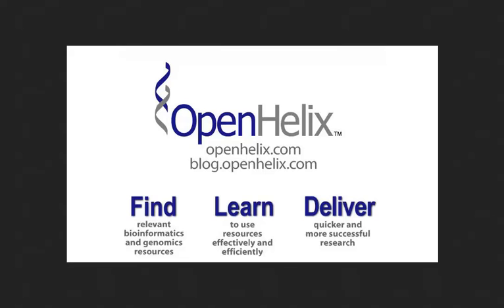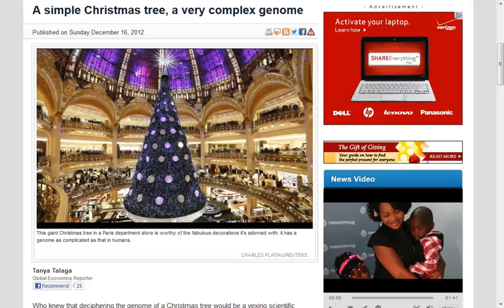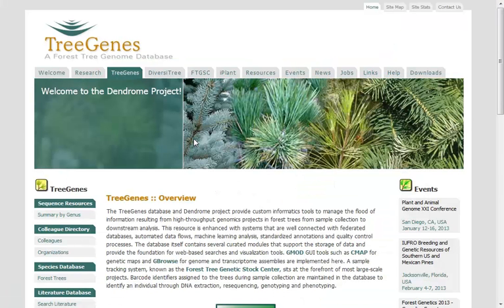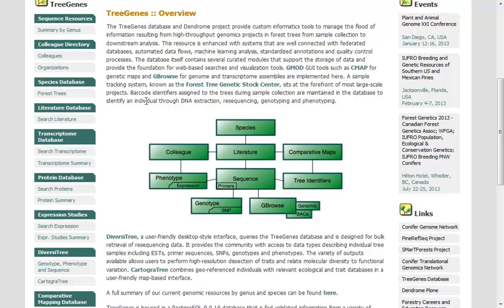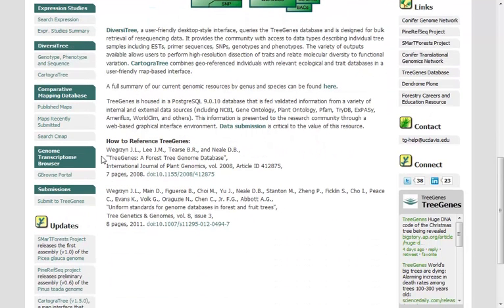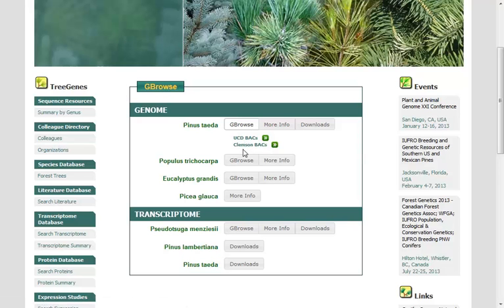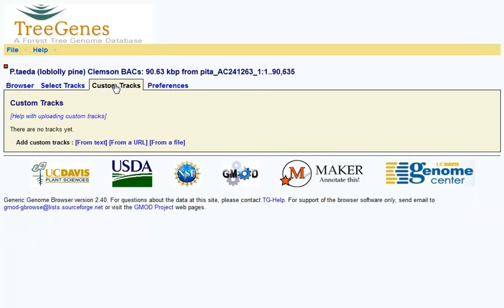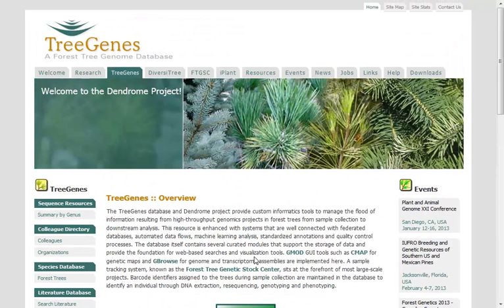TreeGenes Database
TreeGenes resources offer access to forest tree genome data and many other types of data as well. For more information and links to the sites and the publications